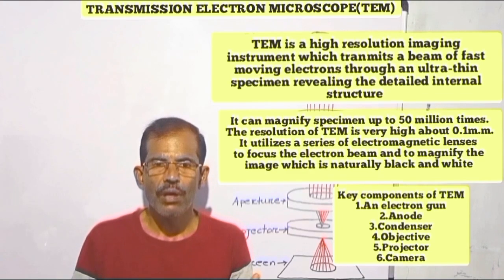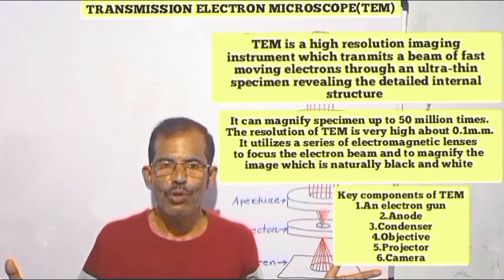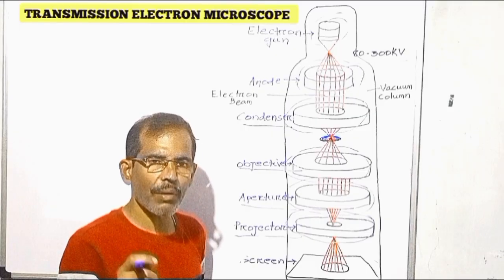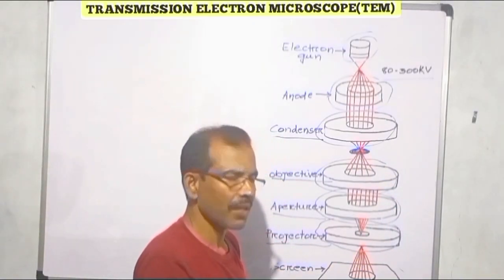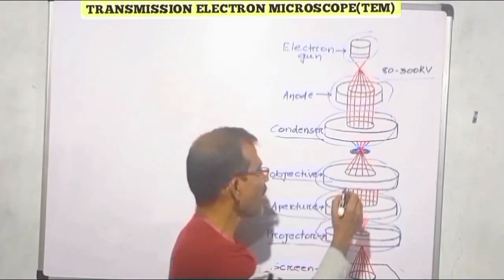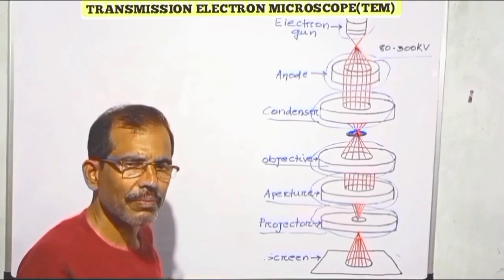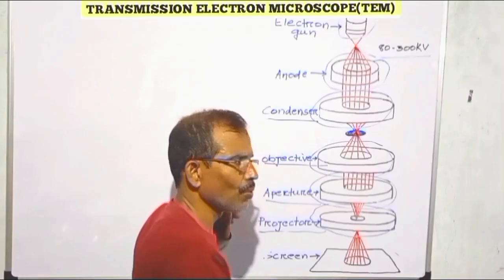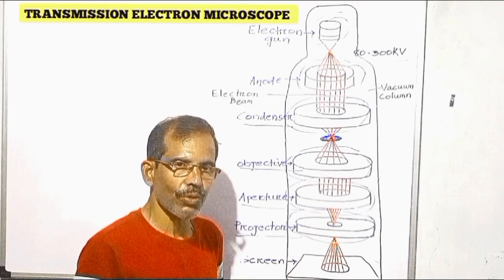TRANSMISSION ELECTRON MICROSCOPE -PRINCIPLE& APPLICATIONS@SAM BIOLOGY 🧫 CLASS